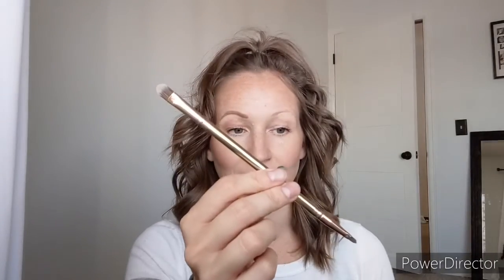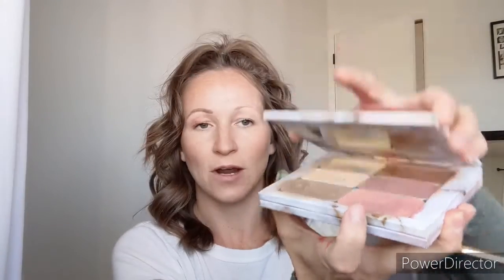Fill in Your EyeBrows with Eyeshadow!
Want a more natural look for your eyebrows?
Ya, me too!
If you have little to no eyebrows, then eyeshadow might just be the perfect brow filler for you!
I have used creams, pencils, spoolie products and I haven't liked any of them (for my sparse brows) as much as I've liked using eyeshadow for them!
If you have a different hair color than me, let me know and I can help you find a eyeshadow color that will be great for you!